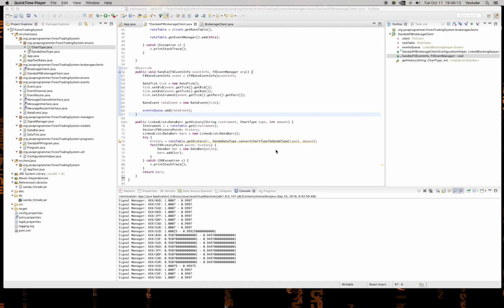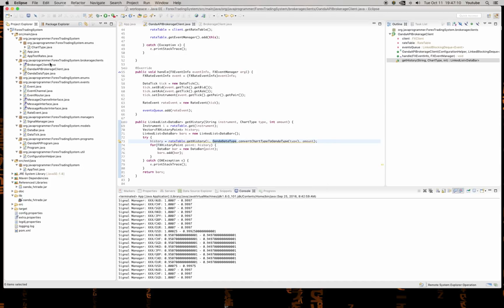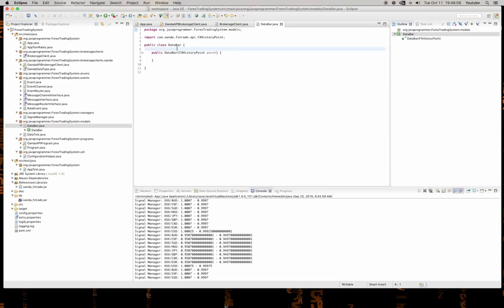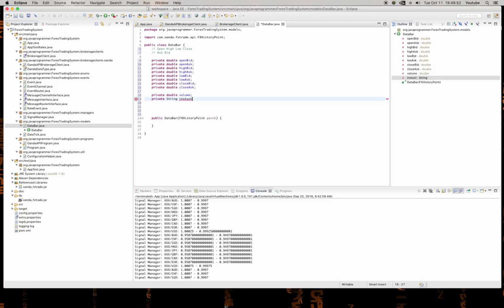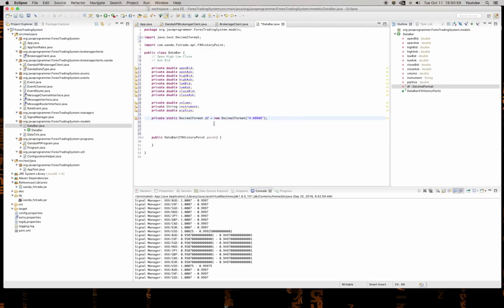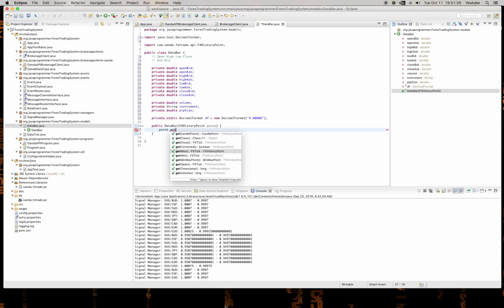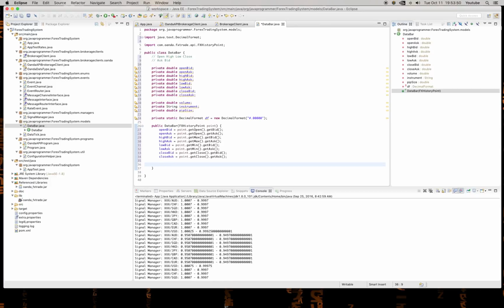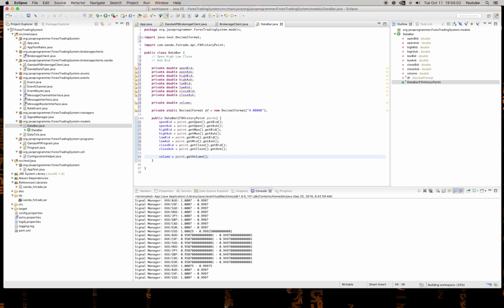Forex Trading System - Episode #12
In this episode we create the chart type class and setup, also the code for this will be committed at the end of episode 14.